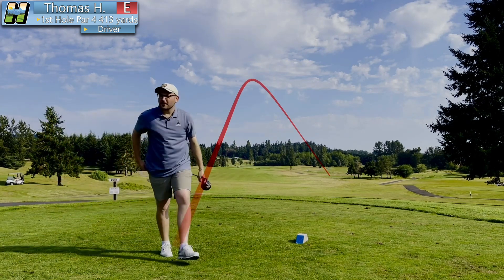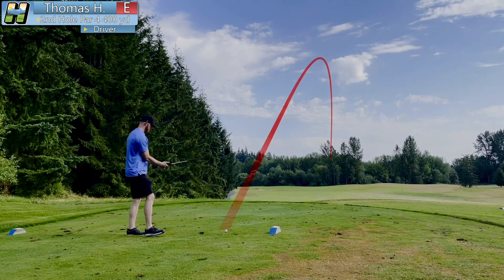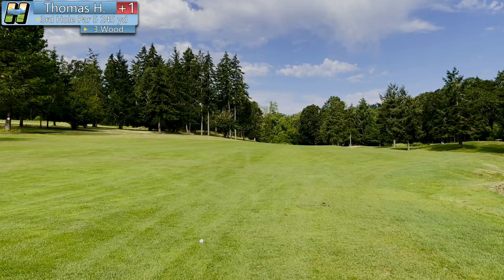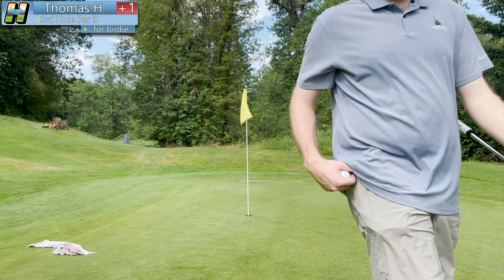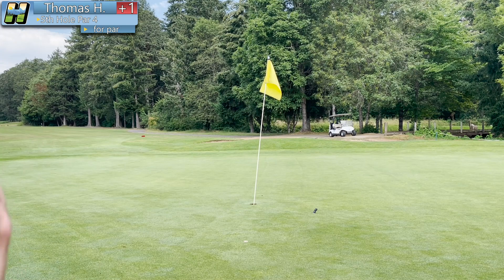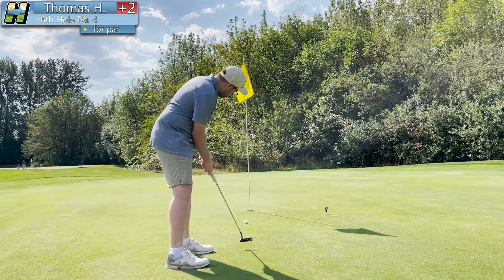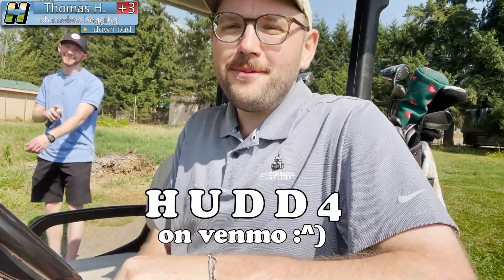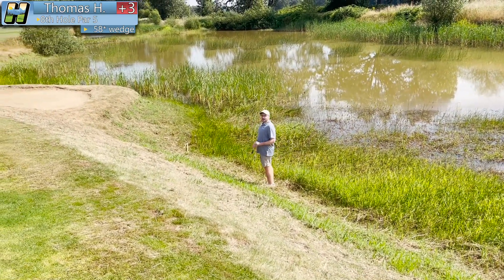Golf is Hard (Diamond Woods GC)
In this course vlog, Huddy is pretty mid at golf and gets pretty tilted